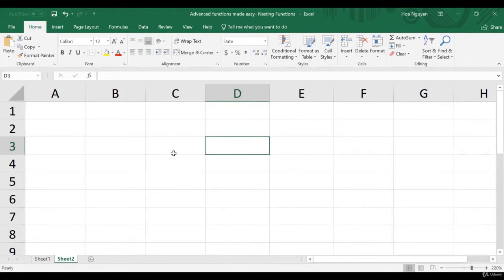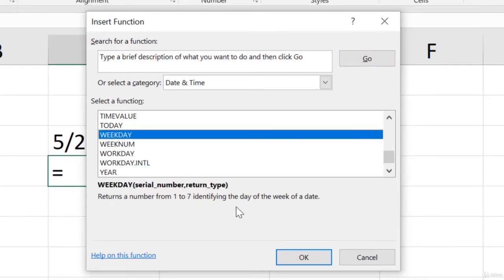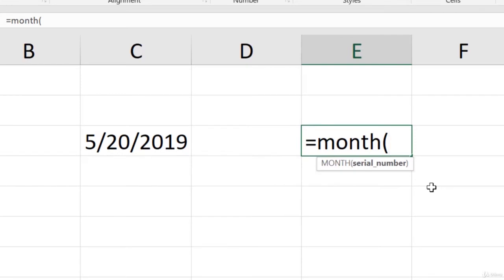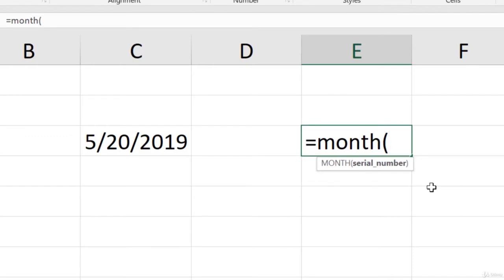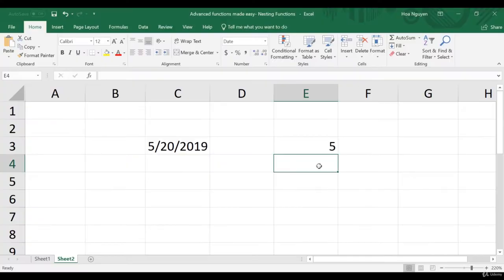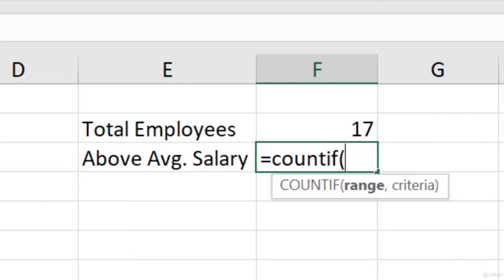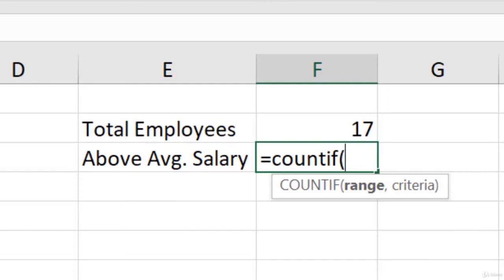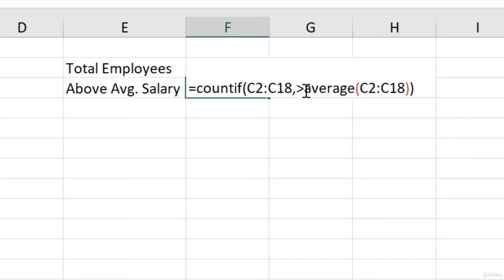Advanced functions made easy: Nesting functions - Excel Tutorial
Advanced functions made easy: Nesting functions is a free tutorial by Alex Mozes from Excel course
Link to this course(Special Discount):
This is the best Excel Course
Course summary:
Become more productive with Microsoft Excel
Master calculations in excel with a master rule for all functions
Simplify formatting to quickly create professionally formatted spreadsheets
Discover useful tools like autofill, sparklines, and goal seek
Use charts, pivot tables, and other tools to manage lists and analyze data
English [Auto]
In the master rule of all functions lecture be introduced the concept of a universal syntax for functions where every one of the 480 plus functions in excel are written the same way with the name of the function. Then open and close parentheses within which code the variables divided by commas. And if these variables that make the function go every function has unique ability whether that is to some arrange find unique values in a list. Or maybe give different results if a value in a cell does or doesn't meet a logical condition. But to truly unlock the potential of Excel it's not enough to just know how to use each of these functions individually. You need to learn how to combine functions together using a concept called nesting. This technique is incredibly powerful as it lets you take advantage of the unique properties of different functions and compound them together to create custom calculations that meet your specific needs. The good news is as long as you remember that universal syntax that we've talked about again name of the function open and closed parentheses within which go the variables divided by commas nesting functions is relatively easy. That's because like a series of Russian dolls every variable inside of every function can in essence be another function. Let's see how this works with a few simple examples which will equip you to experiment with this concept and all sorts of new and complex ways let's start with a simple example in a random cell on a blank sheet there's a function called the today function we saw in the dates lecture that gives you today's date. As an always updating date it has no variables so the syntax is just the word today and open and close parentheses. Now there are also some other great date functions things like the year month day or even week day functions. Each of these only have one variable a date although that weekday function which returns a number corresponding to the day of the week does have an optional return variable that changes the default of starting with Sunday as one to Monday as one. Now let's say that you wanted a cell that always showed the current month a general rule of thumb when nesting cells is to think about the sequence. You need Excel to follow like what is the inside verse outside Russian doll and start with the outside one and work your way in. So if we want the month to be the output we'll start by writing the month formula with our universal syntax equals then the word month then the Open parentheses. Now here's where nesting comes in. You can literally write the today function inside the month function just put today with those open and close parentheses as if it were its own function and then we gotta remember to put that other close parentheses at the end basically instead of a value or a cell reference. We've used a function as the variable Excel will always calculate these functions from the inside out. Meaning first it's going to solve that today function. Then put that result right into the month function and then solve the lung function. So voila we have a single cell to house the month. I can do the same thing with any of those dates functions. We simply nested today function inside of the date function and you could get the current month like we have here or we could do equals day and put the today function in there. And now we see the current day of the month let me demonstrate another usage with a slightly more complex function. Here I have an imaginary list of employee salaries and I want to know how many of my employees make more than the average for all employees. There is a function called the count if function that has two variables in it the range you want to count and then a criteria that you might want to use to determine what to count. I want to count all the salaries that are higher than average of the rest of my salaries. So because my output is a count I start with the count. It function so equals count if and then also the open periods. Now the first variable that this function wants is the range to count. So I'll select all the salaries and then a comma and then the criteria which is basically just a logic question will use a logic symbol of gr